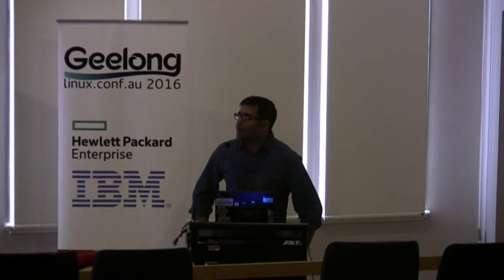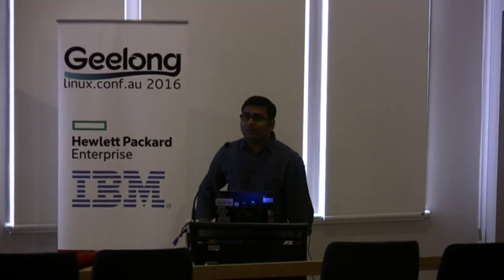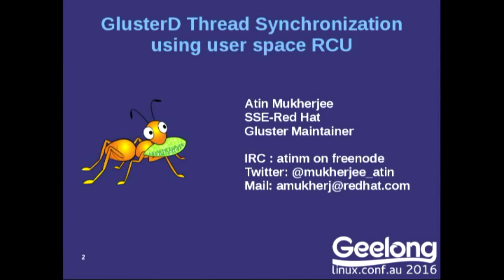Improving thread synchronization in GlusterD (Daemon for Gluster) using Userspace RCU (Read-copy-upd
Atin Mukherjee
Gluster is a open source scalable distributed storage system which can run in any commodity hardware. GlusterD is the daemon which manages the cluster configuration for Gluster.